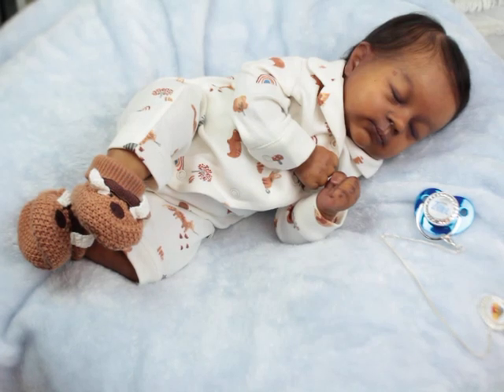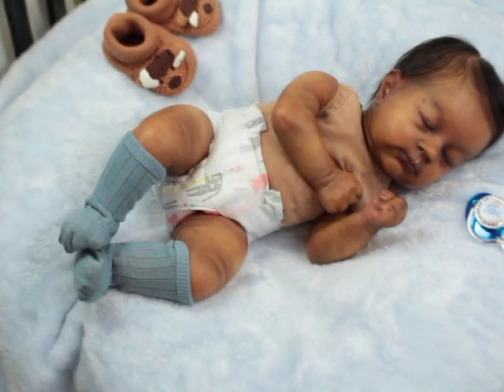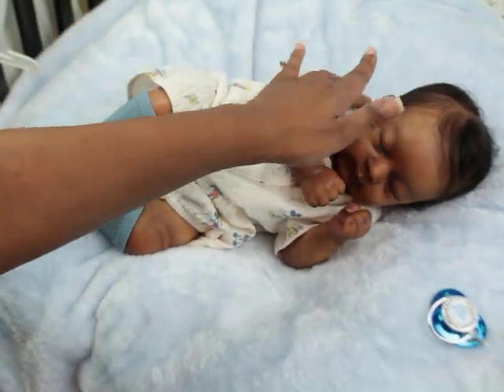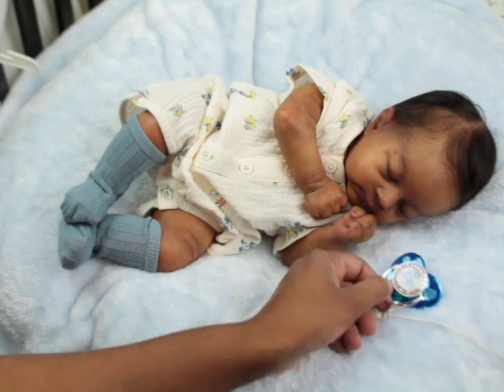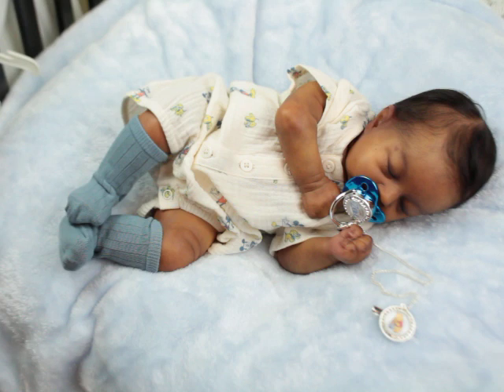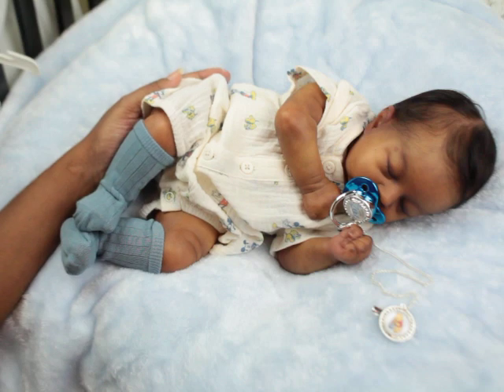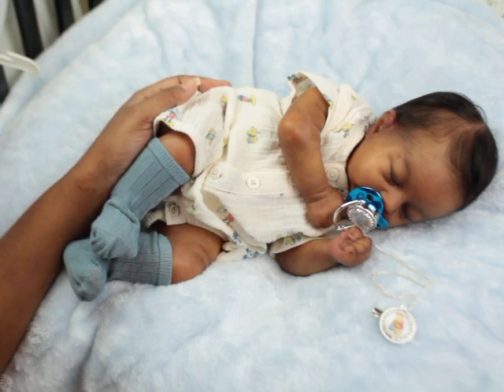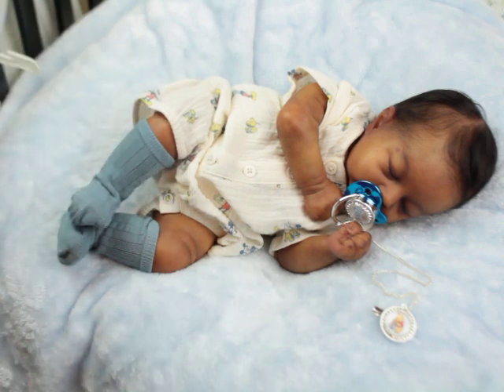Just sharing my thoughts! Changing Reborn baby Zeke